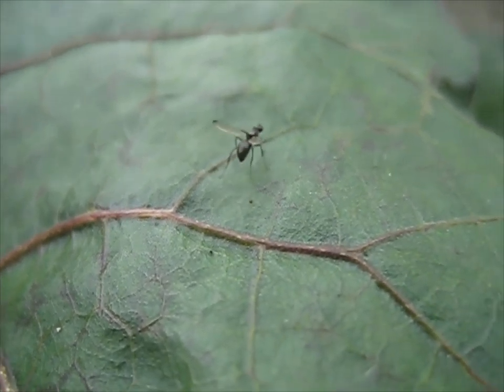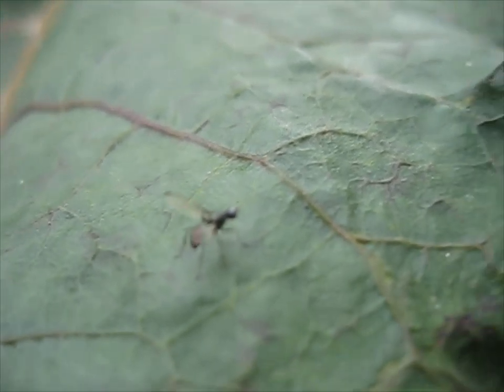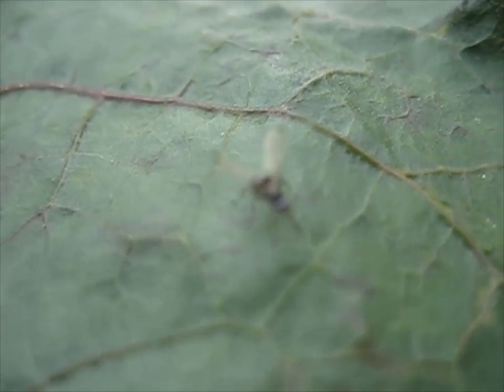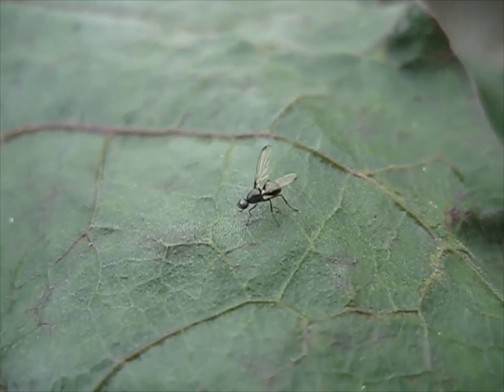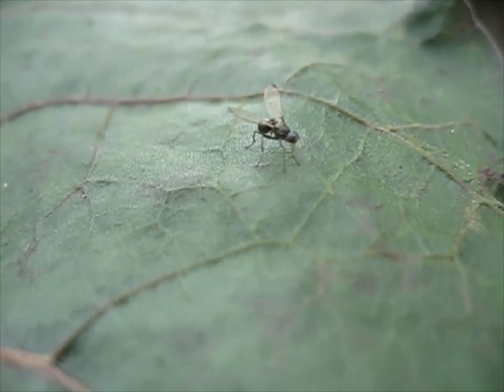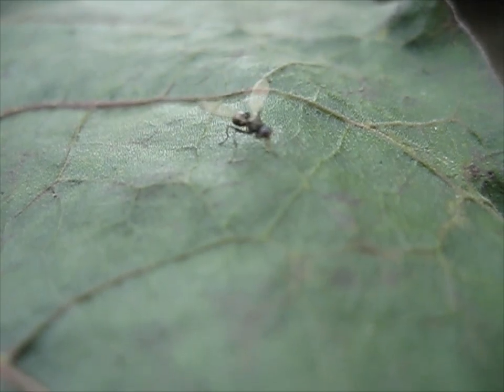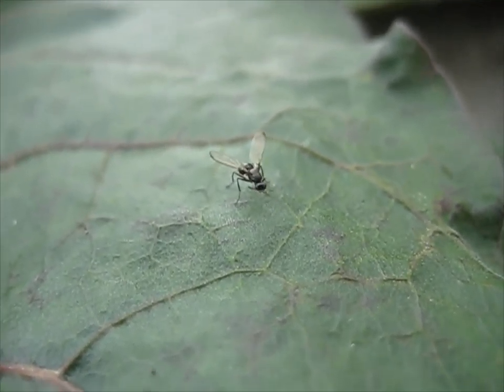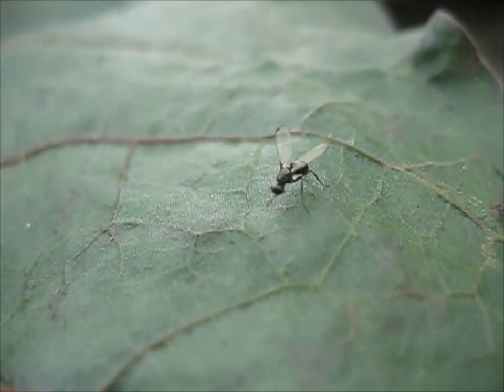Fly behaviour 06